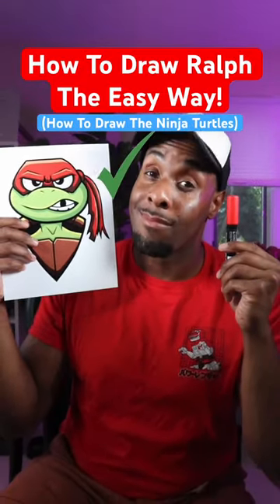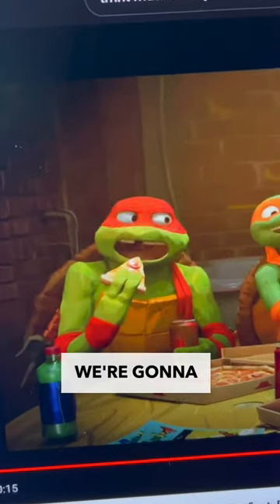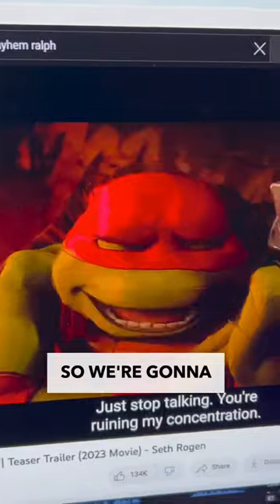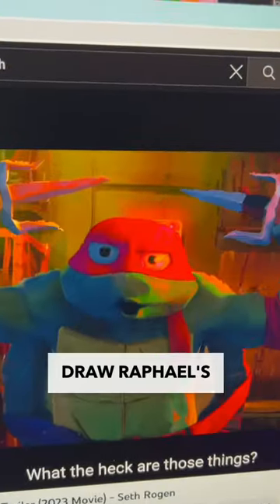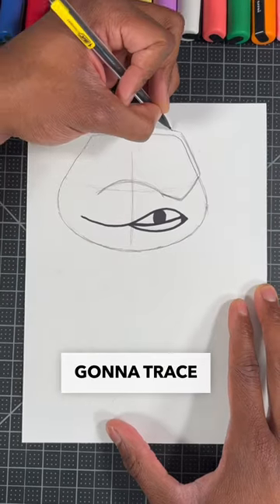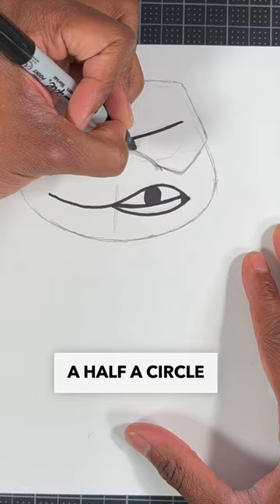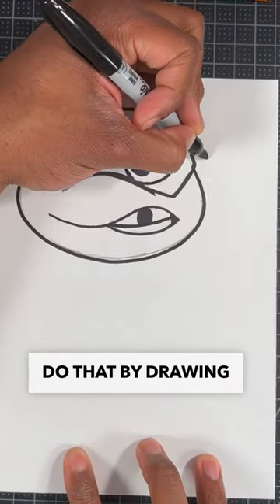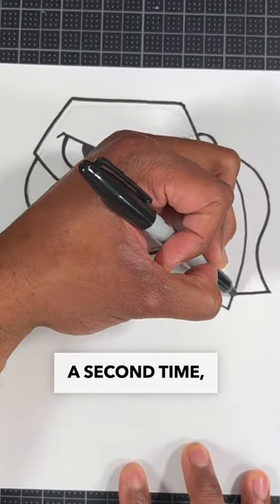How To Draw Ninja Turtles | Easy Way! 🐢 Raphael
In this Ninja Turtles How To Draw video, you'll learn how to draw Raphael with easy steps from the Teenge Mutant Ninja Turtles Mutant Mayhem movie by Anderson Bluu. This simple tutorial is perfect for beginners, and it's sure to bring a smile to your face.

Are you a fan of Ninja Turtles? Then this Ninja Turtles How To Draw video is for you! In this tutorial, you'll learn how to draw Raphael the turtle with simple steps. Raphael is one of the most popular Ninja Turtles, and this tutorial will help you learn how to draw him perfectly. So sit back, relax, and let us teach you how to draw Raphael the turtle!